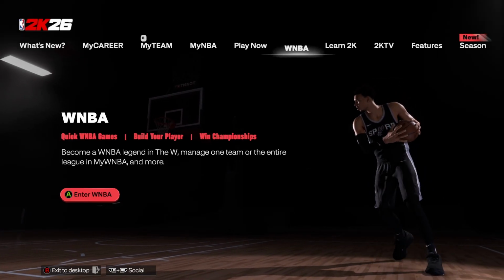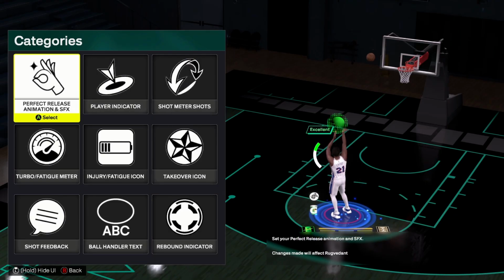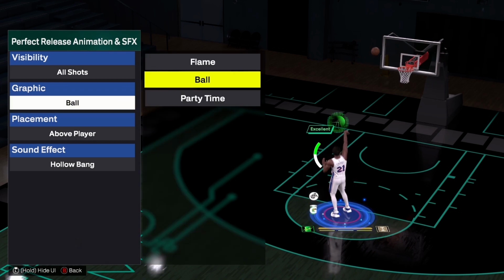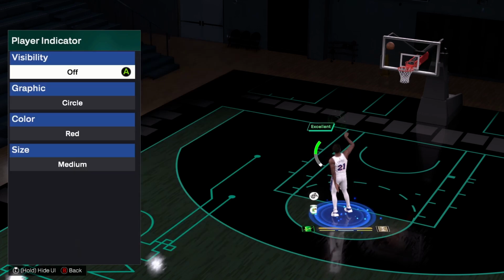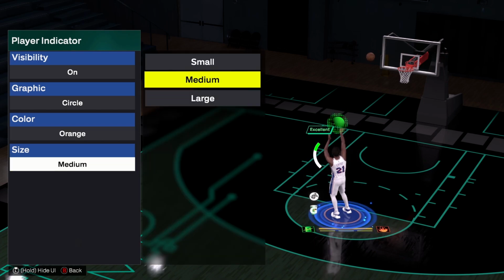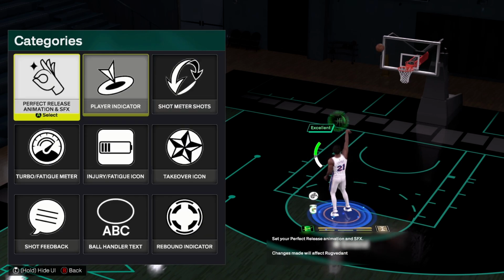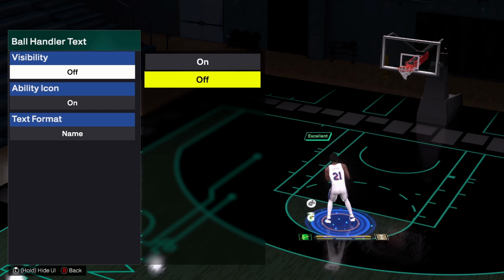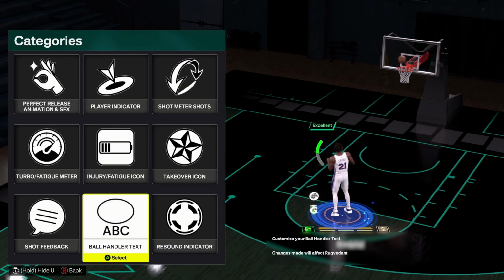NBA 2K26: How to Customize HUD (Full Guide)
In this video, I show you how to customize the hud in nba 2k26. Did this video help? Thanks!